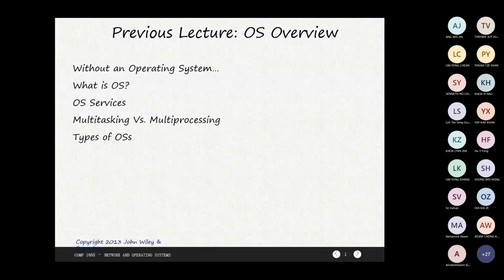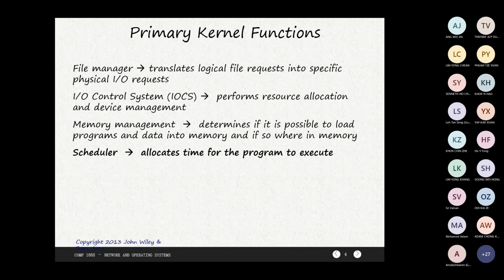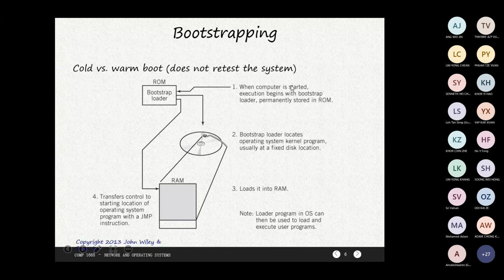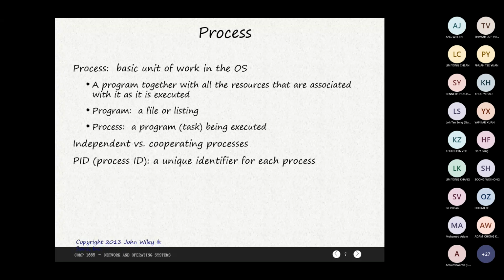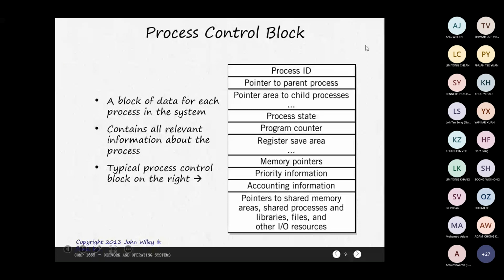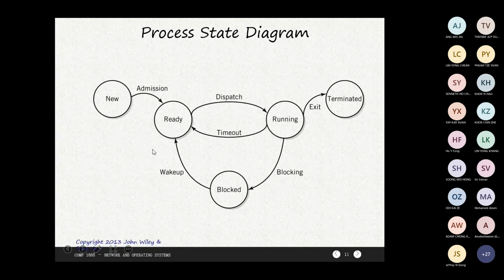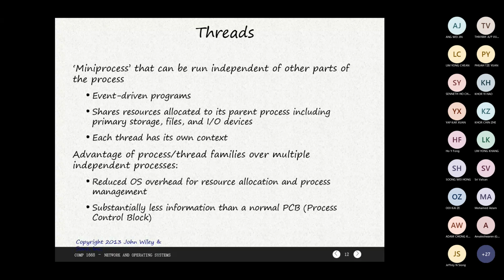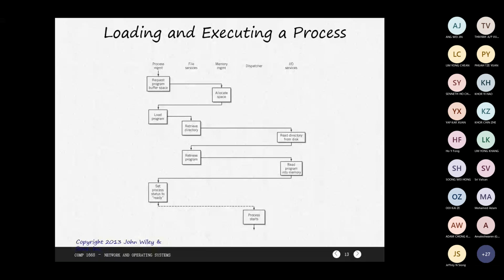NOS OS Part III YouTube Video Link